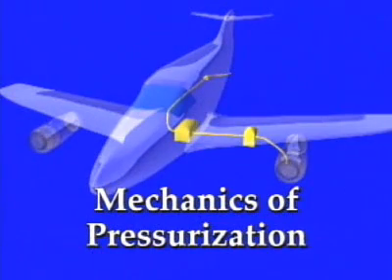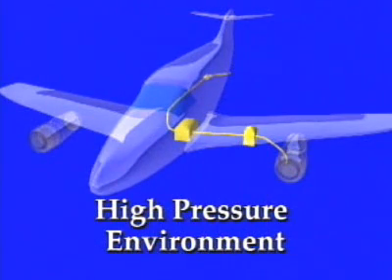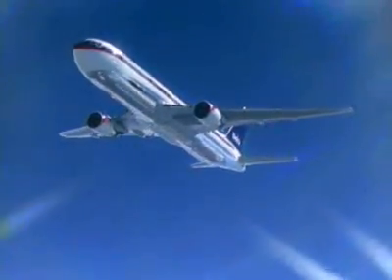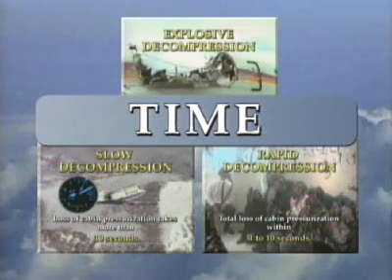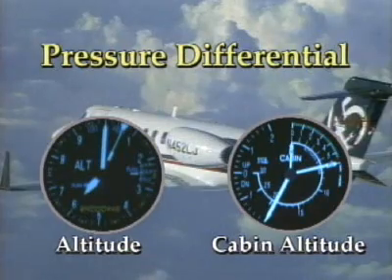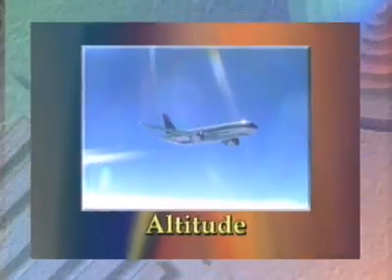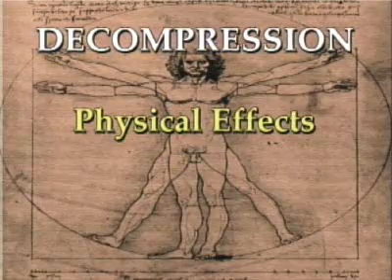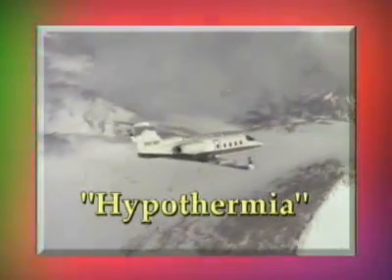The Ups & Downs of Cabin Pressurization.wmv